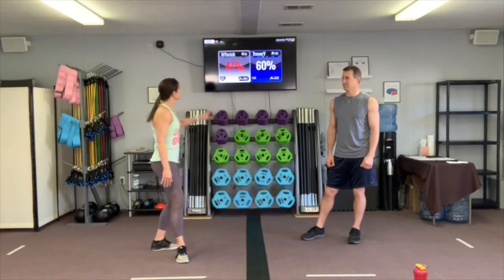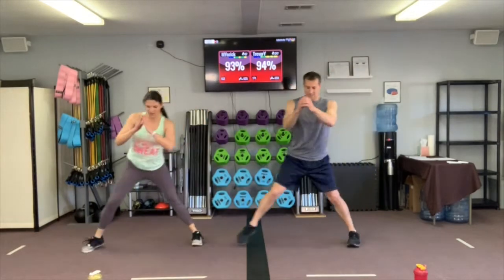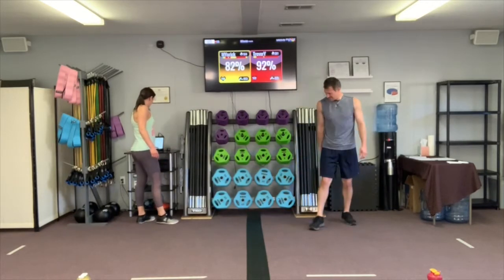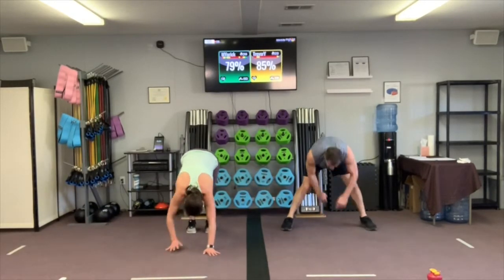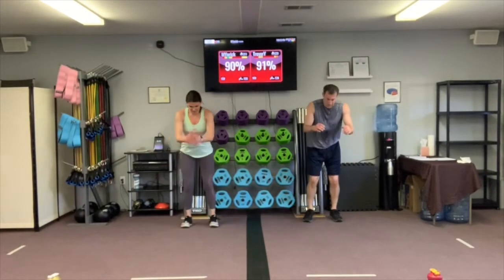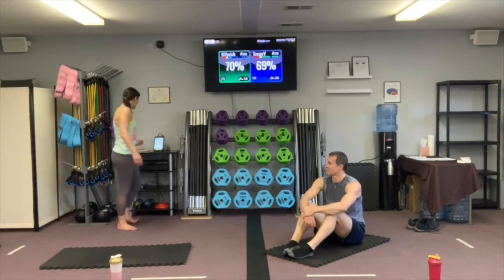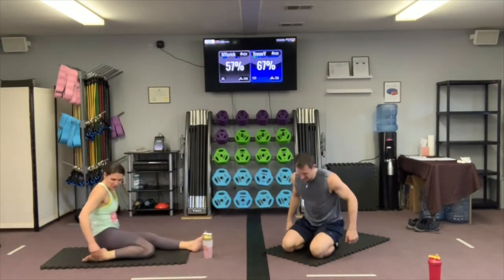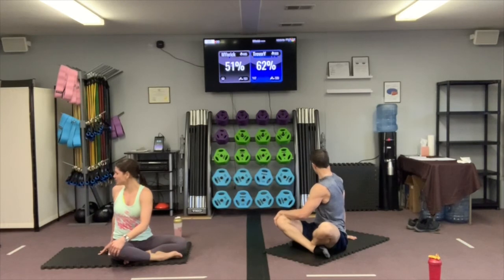Community Workout 4.1